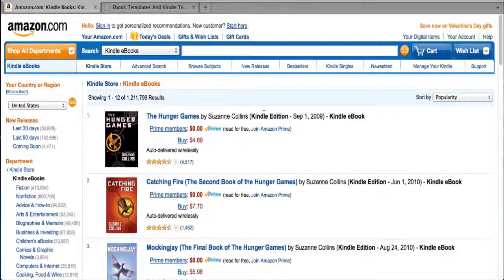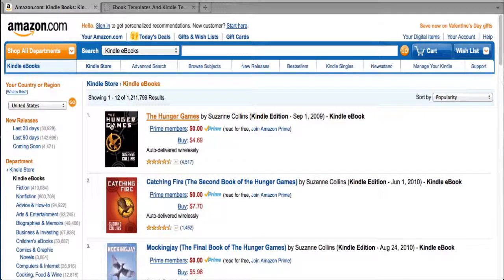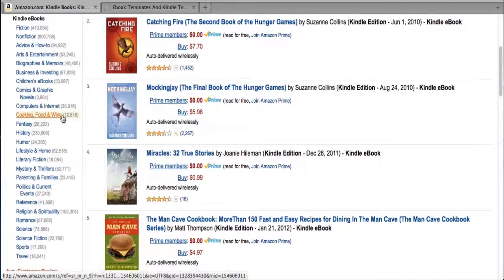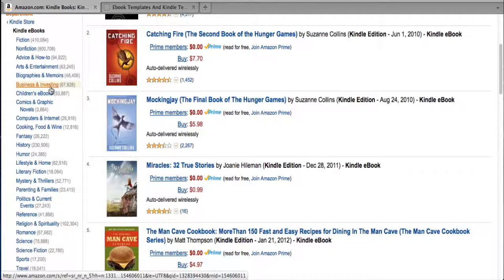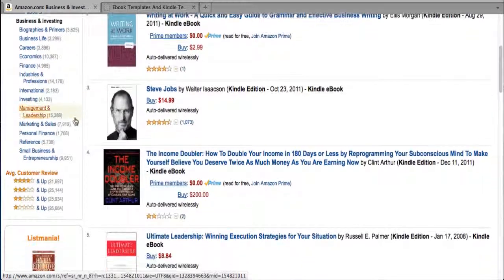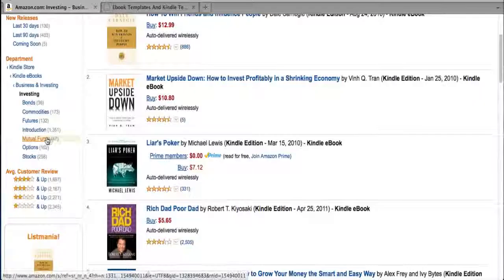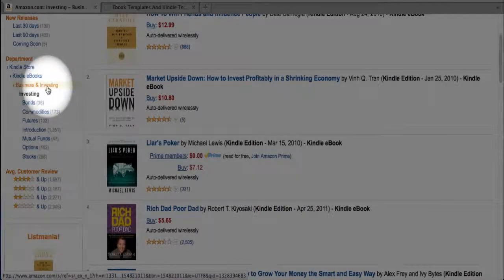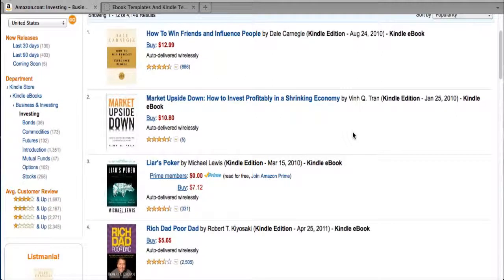How To Choose Categories For Your Kindle Ebook - Sell More Books!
In this video, I share my strategy for choosing the right categories that will help you sell more Kindle Ebooks.